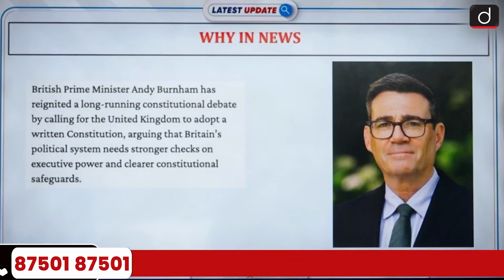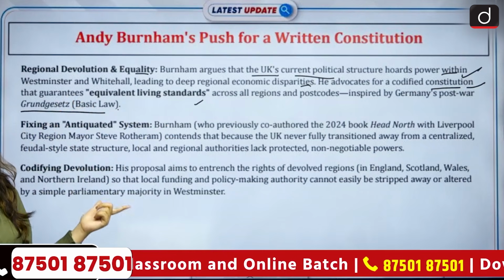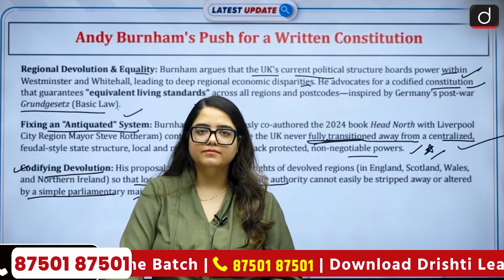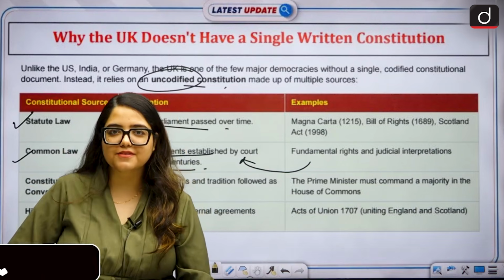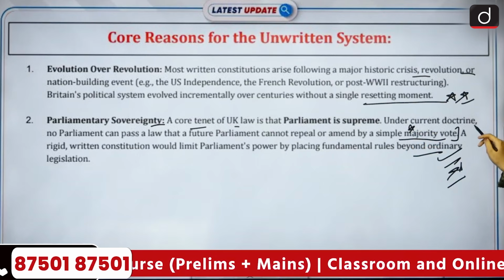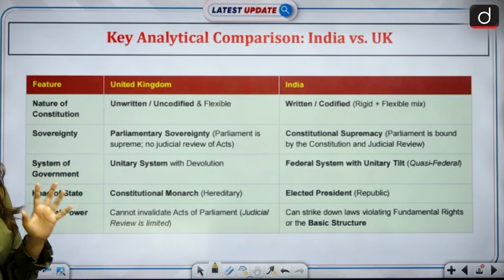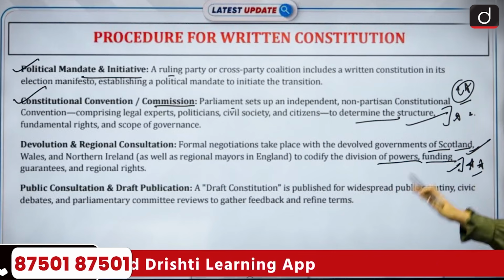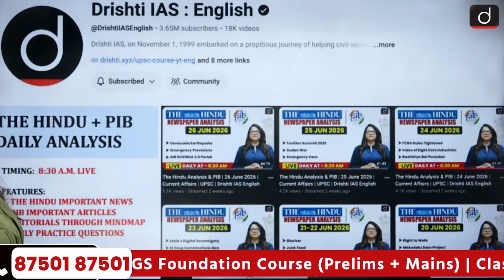UK Written Constitution Debate | PM Andy Burnham’s Push Explained | UPSC | Drishti IAS English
British Prime Minister Andy Burnham has revived a long-running constitutional debate by supporting the idea of a written or codified Constitution for the United Kingdom. His proposal focuses on creating clearer limits on government power, strengthening democratic institutions and providing constitutional protection to devolved powers across England, Scotland, Wales and Northern Ireland.
Unlike India, the United States, France and Germany, the United Kingdom does not have a single constitutional document explaining how the country must be governed. Britain’s Constitution is more accurately described as “uncodified” rather than “unwritten,” because its constitutional rules are distributed across Acts of Parliament, court judgments, constitutional conventions, treaties, royal prerogative powers and established political practices.
In this video, we explain why Britain never adopted one written Constitution and how its political system evolved gradually over several centuries. Important sources of the British Constitution include the Magna Carta of 1215, the Petition of Right of 1628, the Bill of Rights of 1689, the Act of Settlement of 1701, the Parliament Acts, the Human Rights Act of 1998, the Constitutional Reform Act of 2005 and legislation establishing devolved governments. Constitutional conventions also regulate important matters, such as the requirement that the Prime Minister retain the confidence of the House of Commons.

3. How to Prepare Optional

4. Optional Subject Demo Classes

5. UPSC Mock Interview 2024

6. IAS Toppers Talk 2024

7. Voices of the Revolution

2. GS Studio Foundation Course (Hindi)

3. GS Studio Foundation Course (Hinglish)

4. GS Studio Foundation Course (English)

6. UPSC Optional Subjects Online Courses

8. IAS Mains 2026 Online Courses

9. Current Affairs (Prelims + Mains) IAS 2026 Online Courses

10. UPSC Prelims 2026 Test Series

11. UPSC Mains 2026 Test Series